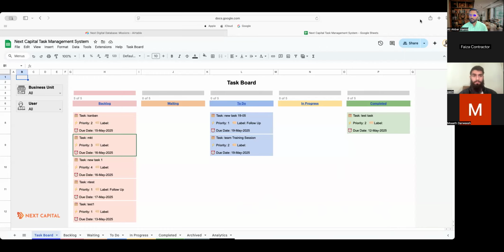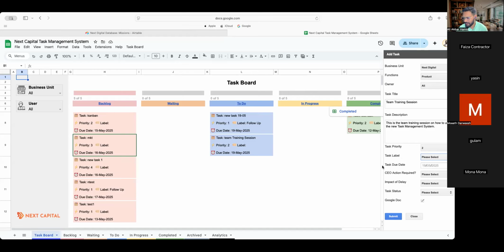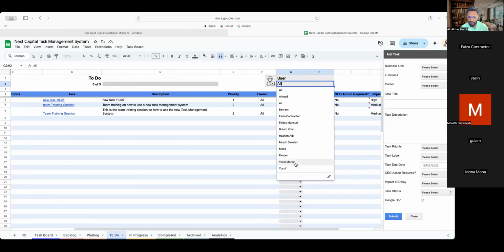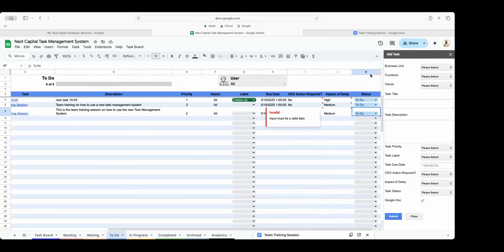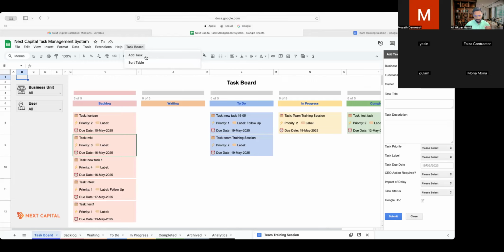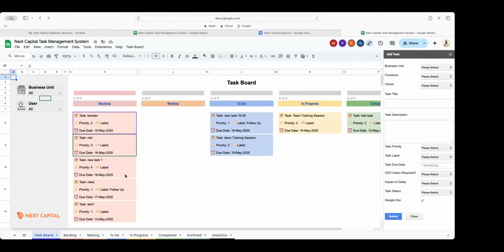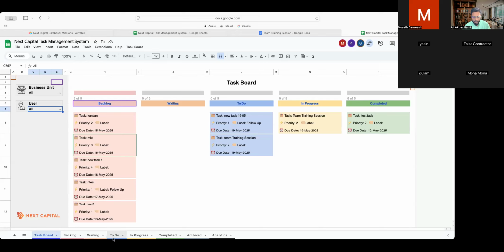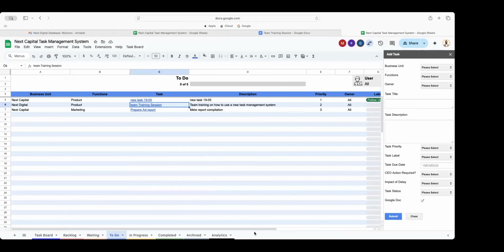Task Management System Training